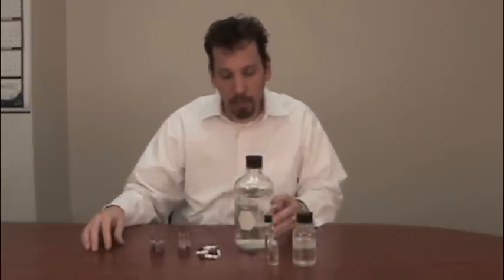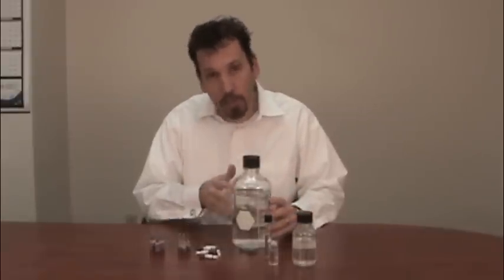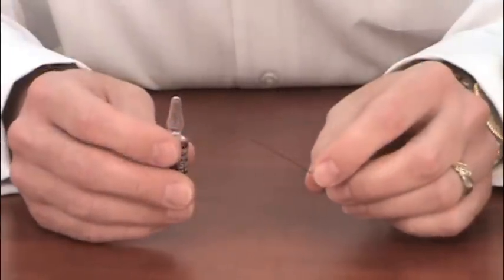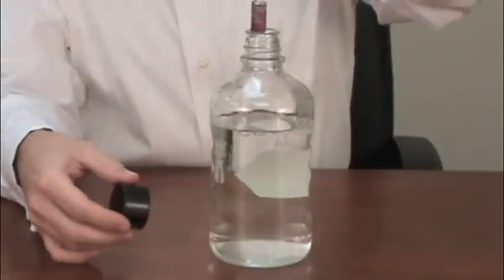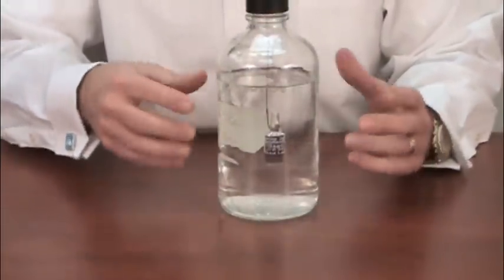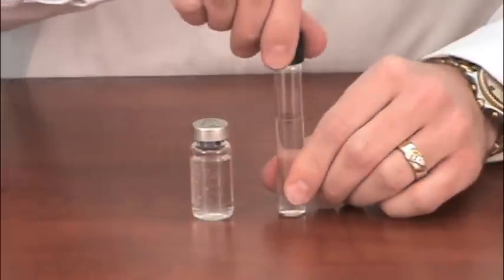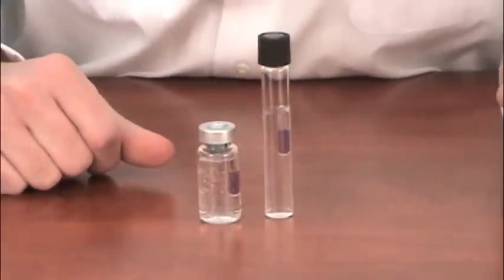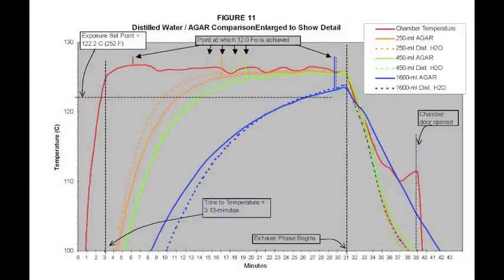Biological Indicators for Sterilizing Liquid Loads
- In this video, we discuss the correct type of biological indicators to use when monitoring steam sterilization of liquid loads and show you how to correctly suspend a liquid-submersible BI for the most accurate results.